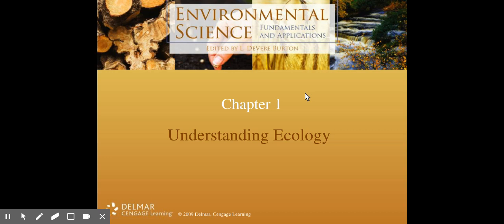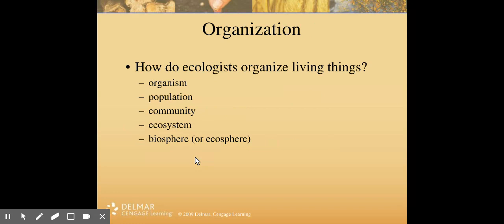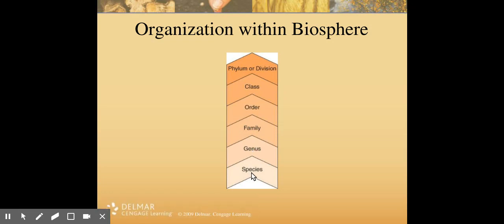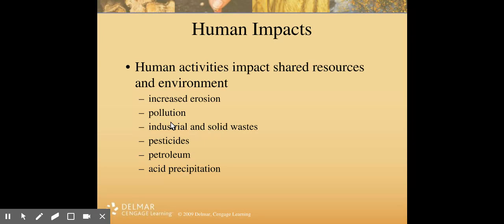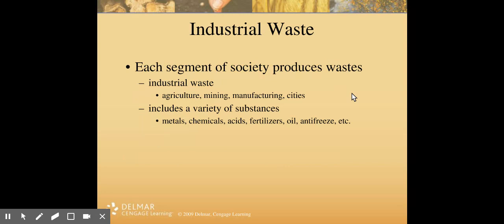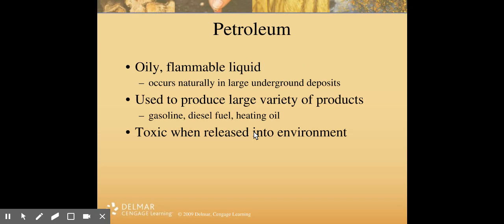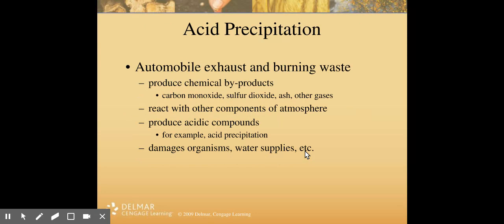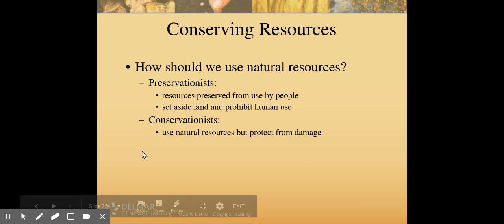Aug 21, 2017 10:35 AM